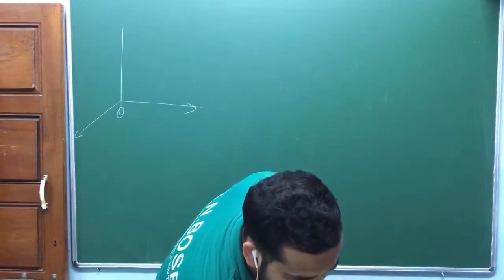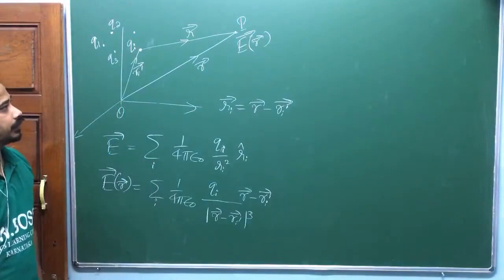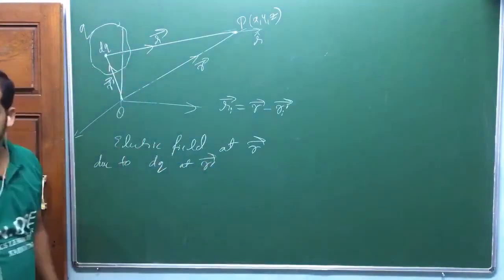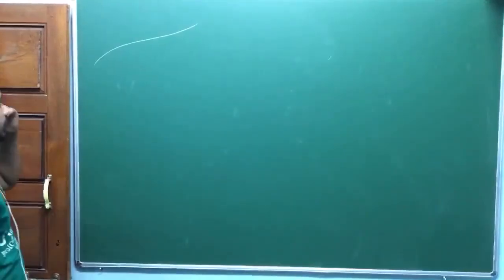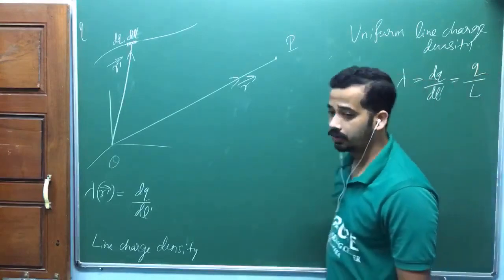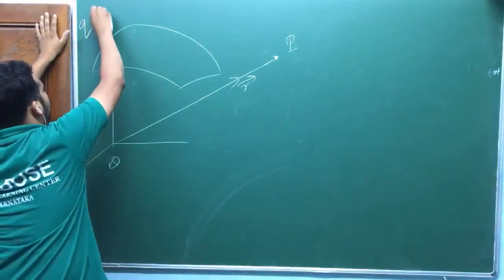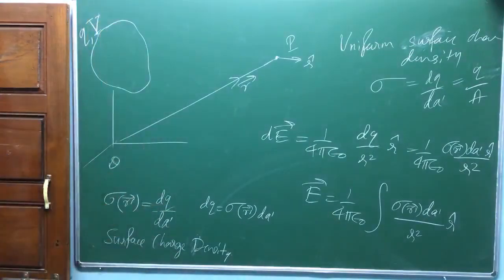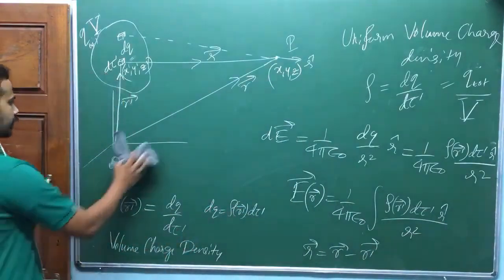Electric Field due to point, line, surface and volume charge distributions | CSIR | GATE | ED2.3